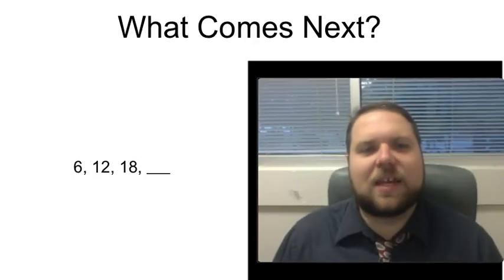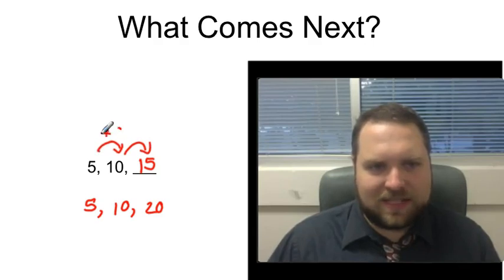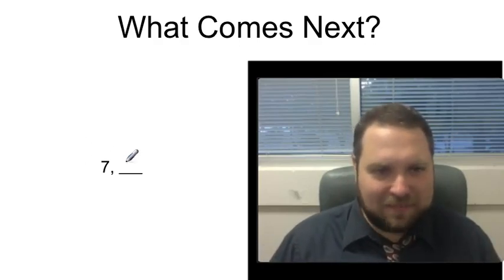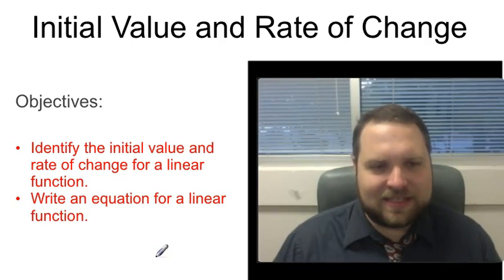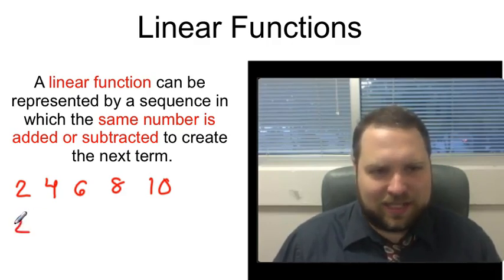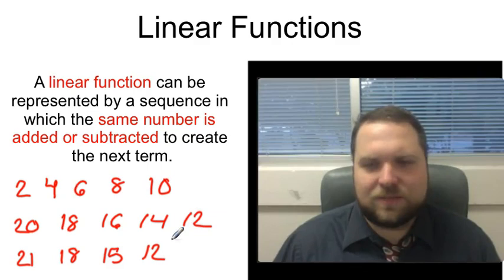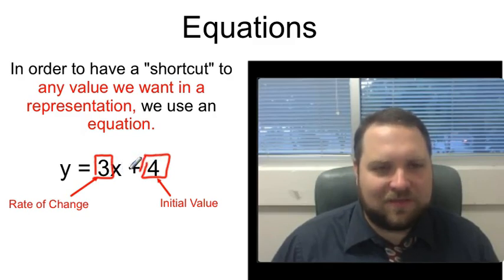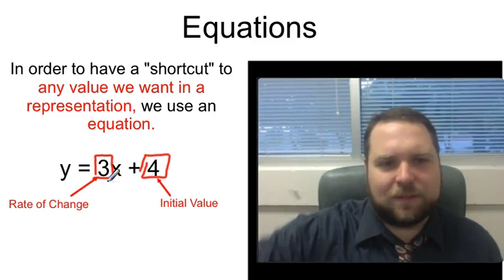Identify the Initial Value and Rate of Change from a Representation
In this video, we will learn how to find the rate of change, or slope, and initial value, or y-intercept, from any representation.